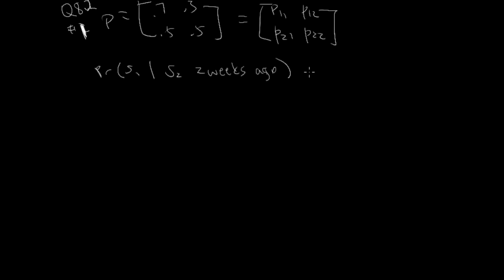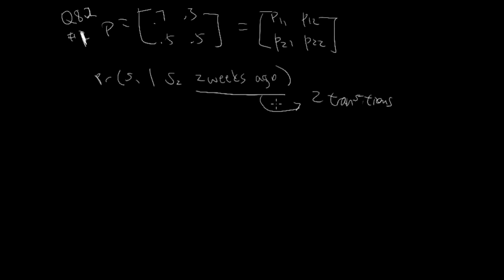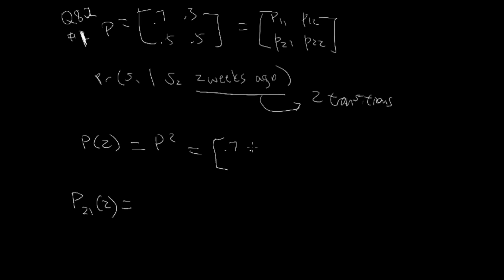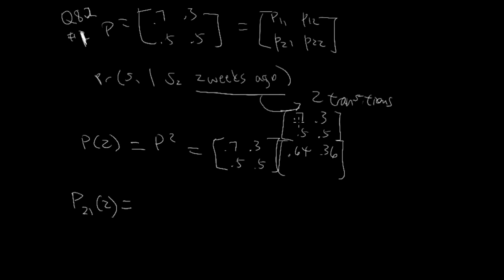Quiz 8.2 #1 - Basic Properties of Markov Chains